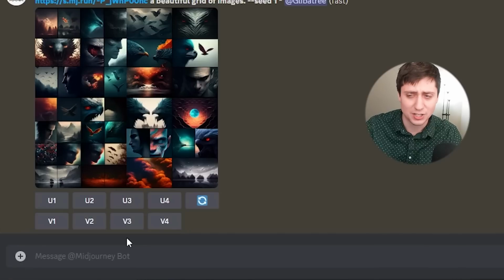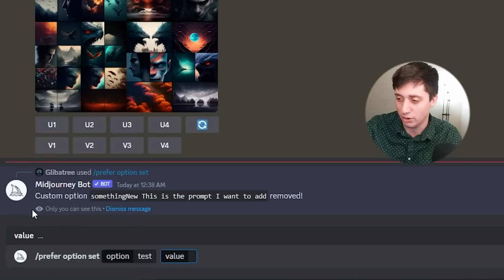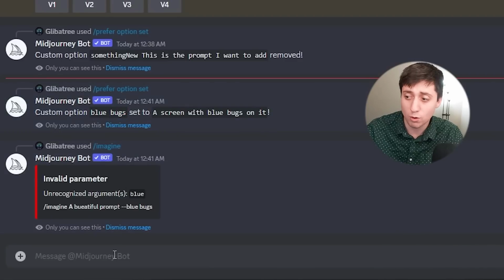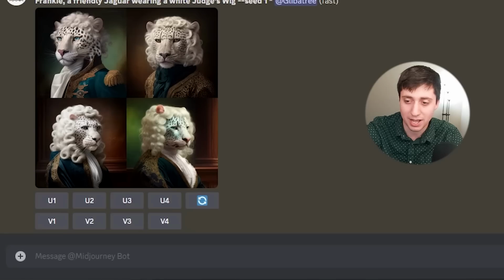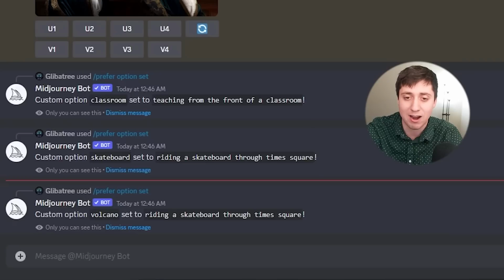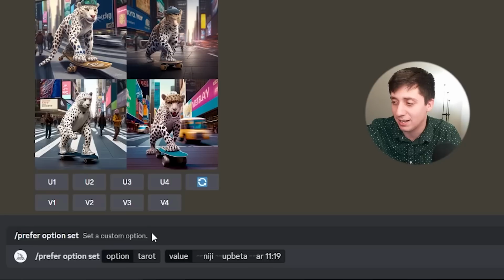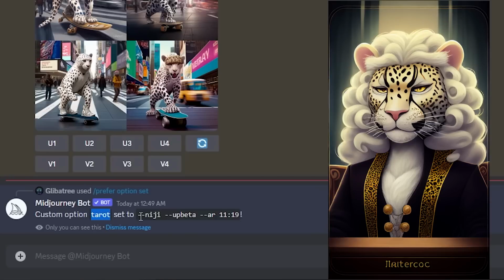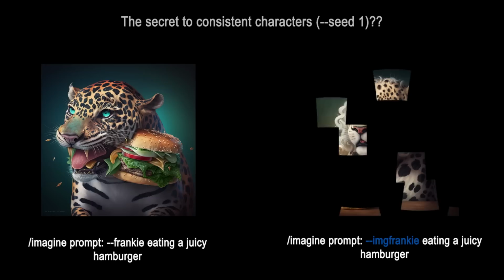This Midjourney Command will save you SO MUCH TIME!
In this video, I explain what /prefer option set does, how to use it, and everything you can do with. It's more amazing and useful than, I think, people know.

Glibatree Discord (Glibacord) - Join the Community!